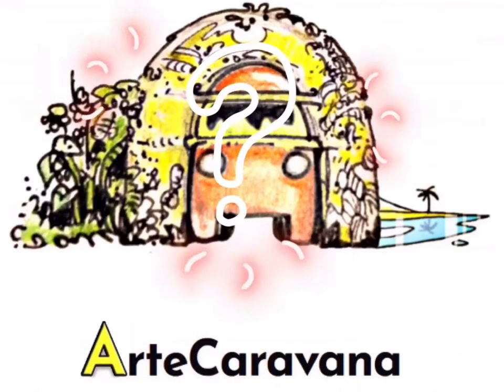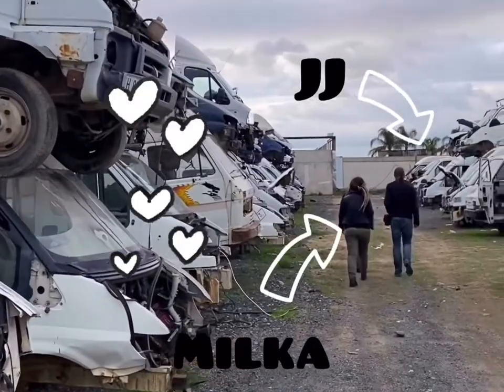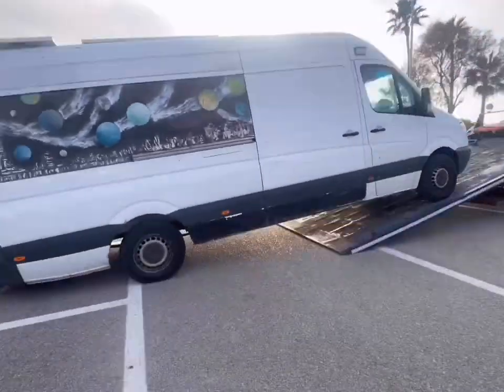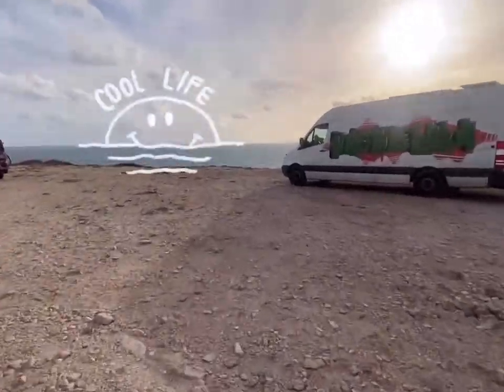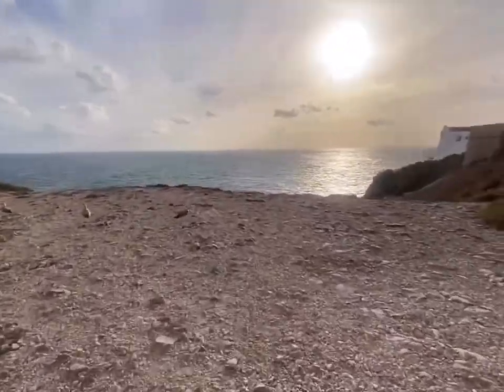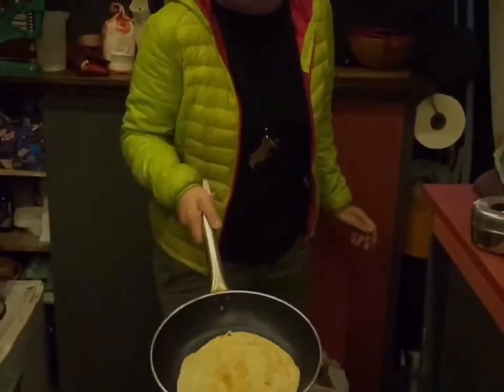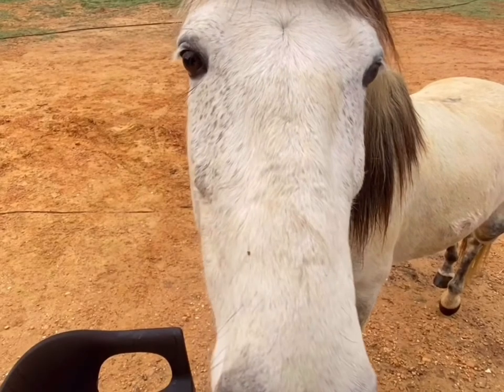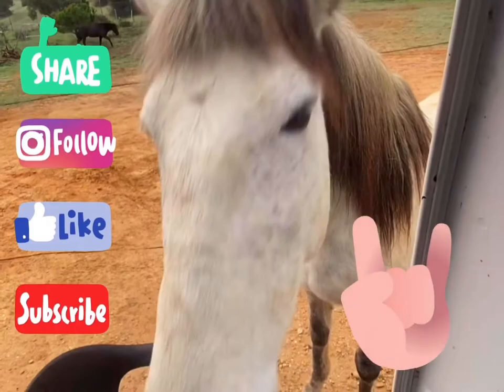Leather handicraft straight from the workshop on four wheels, wandering through Iberian lands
Today we would like to share our first... vlog? We explain what ArteCaravana is and we hope that after watching this 3 minutes video you will stay longer with us.

Music, as always, irreplaceable, one and only, Kuba Olech, who you can listen